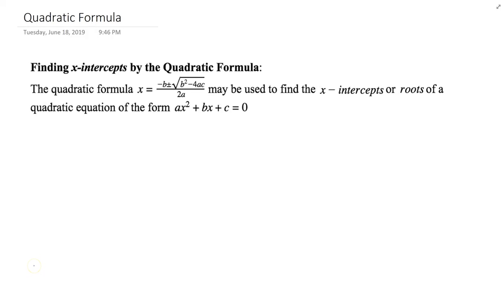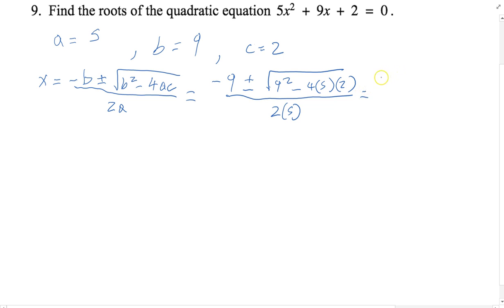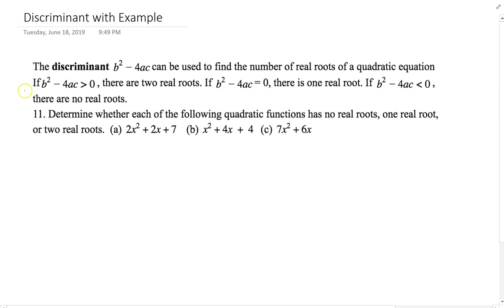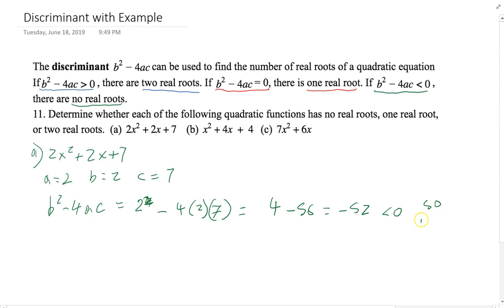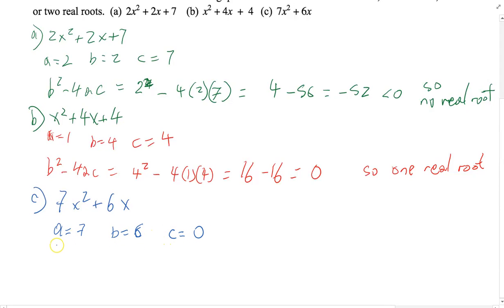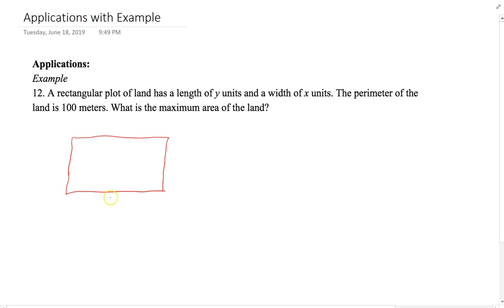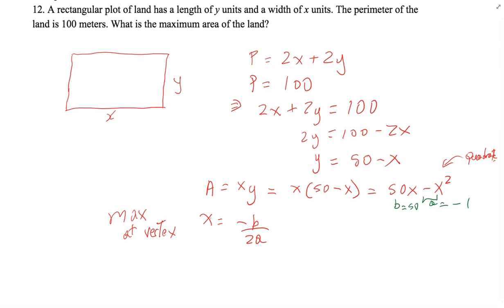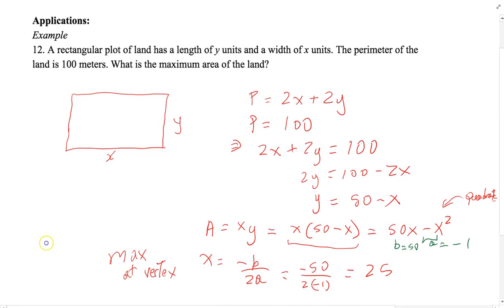Quadratic Formula 2.1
This video detail how to use the quadratic formula.